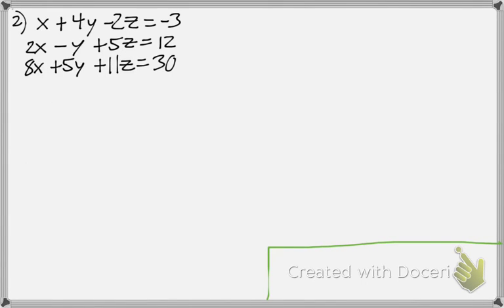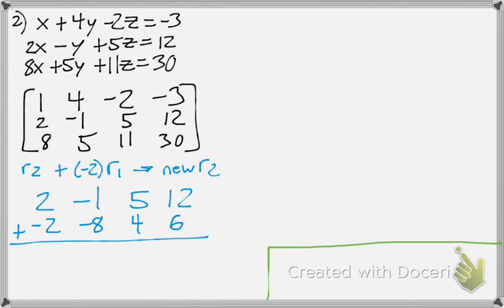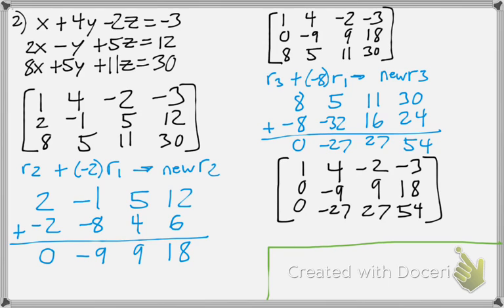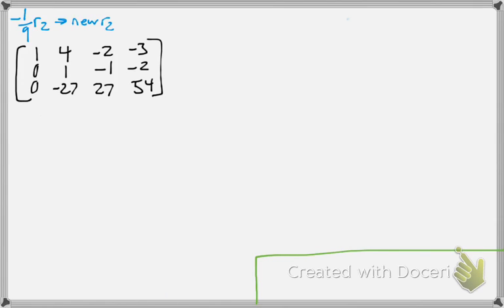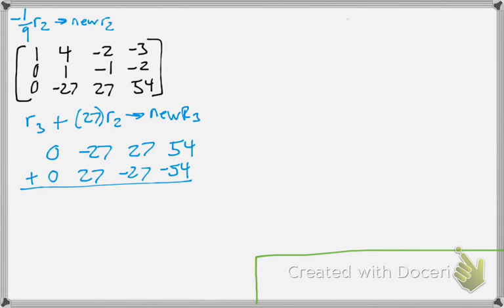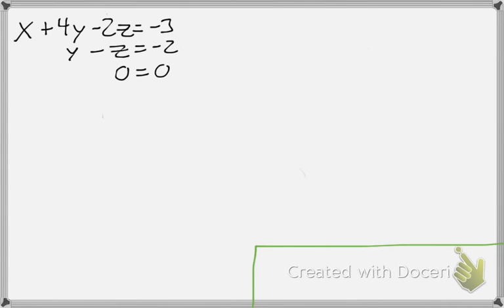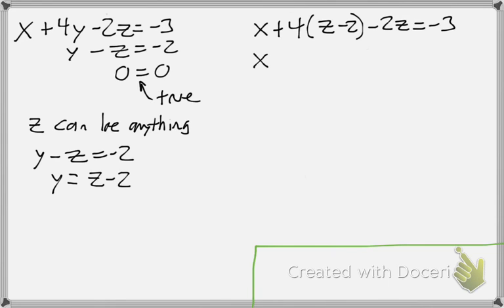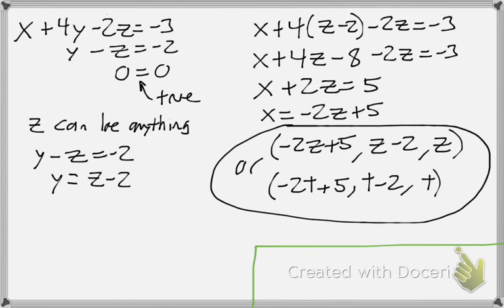Math 111 : 10.3 #2 (Precalculus Tutorial : Matrices & Systems of Linear Equations)